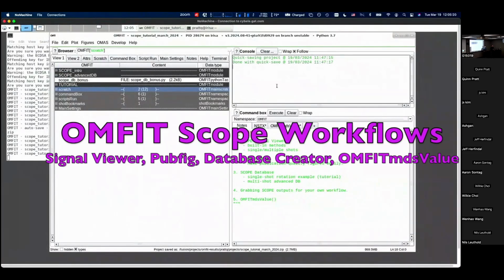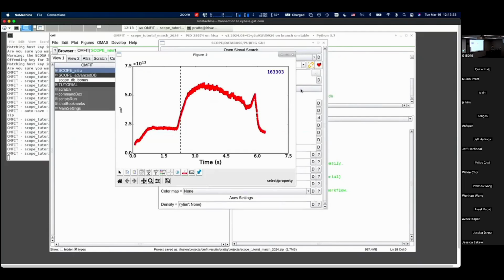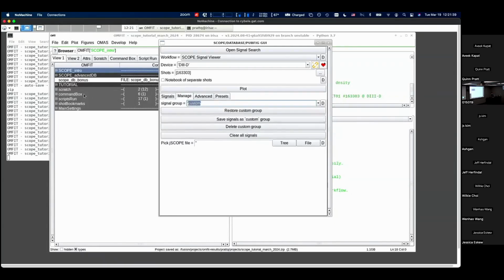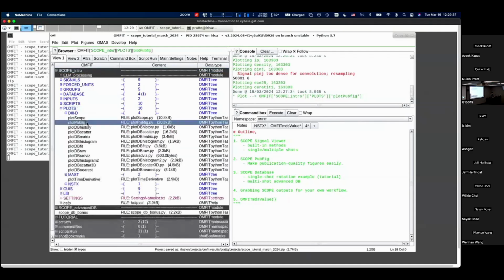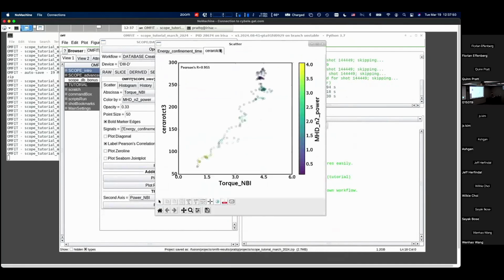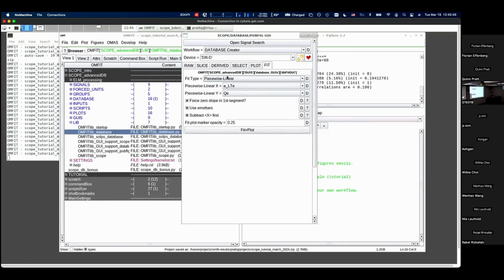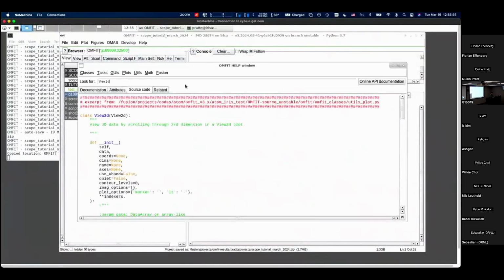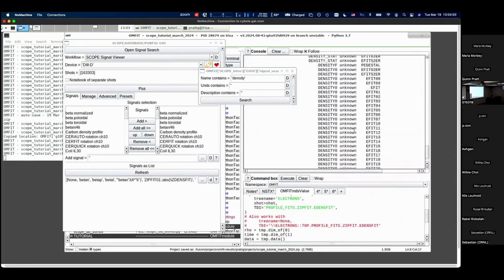02 OMFIT Scope Workflows